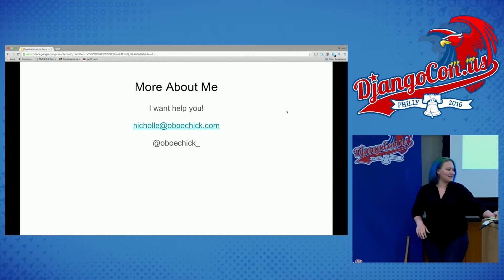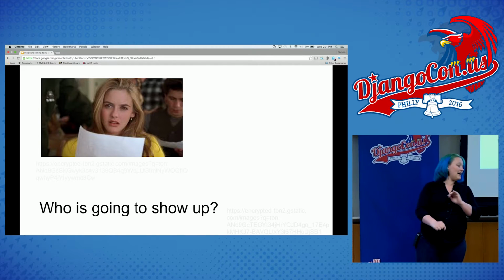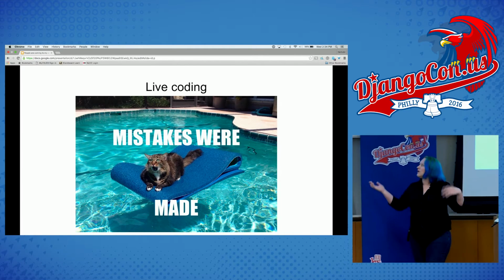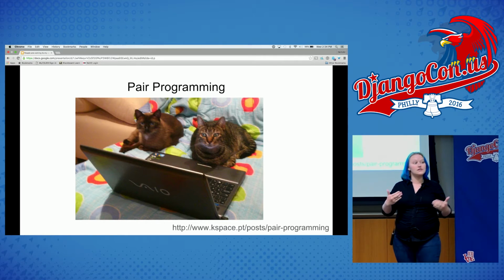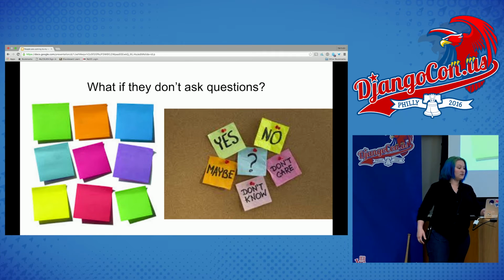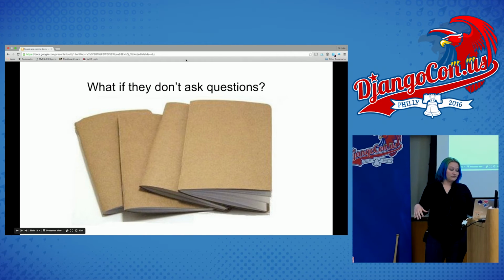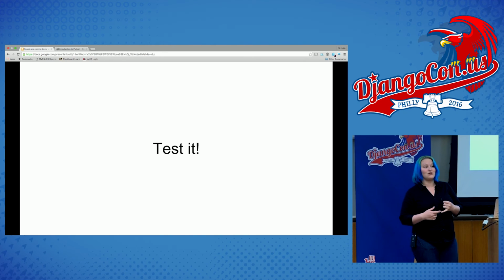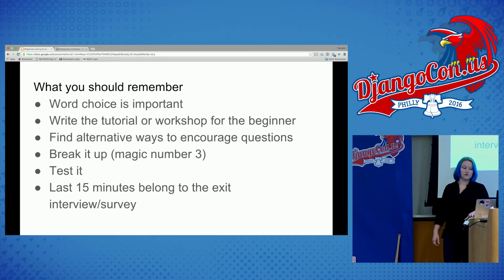DjangoCon US 2016 - People are Coming to My Beginning Workshop, What Now? by Nicholle James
People are Coming to My Beginning Workshop, What Now?  by Nicholle James

Volunteers often love running introductory programming workshops. This talk covers how to help attendees get the most out of your volunteer time. We’ll look at how to make a tutorial easier for attendees to follow and tips that help students stay relaxed and learn effectively. The talk incorporates what I learned as a student teacher and includes a new source of help in revising newcomer material.

LINKS:
Follow DjangCon US 👇